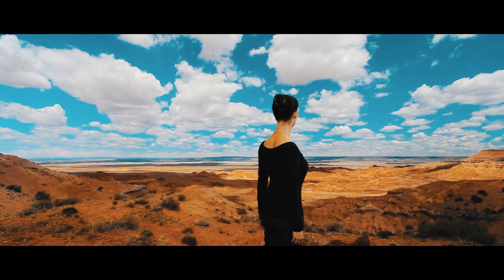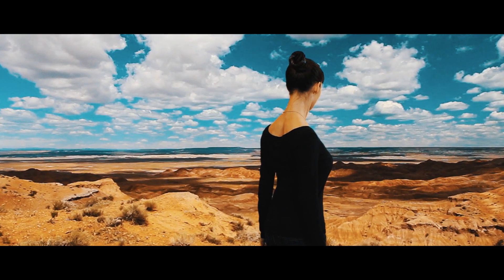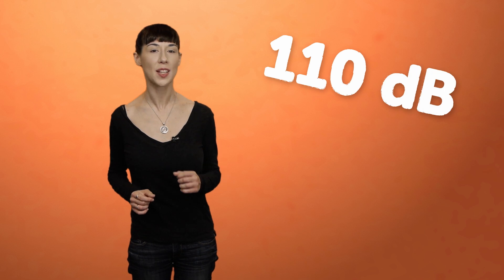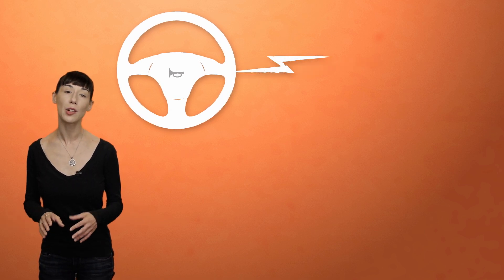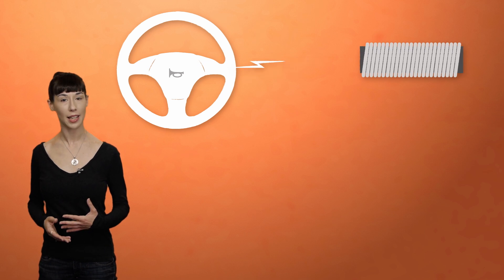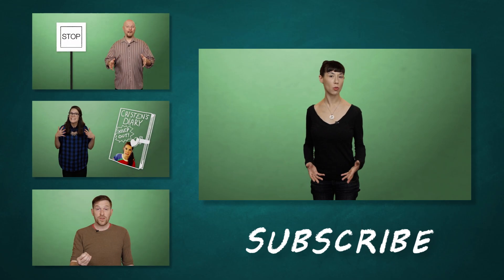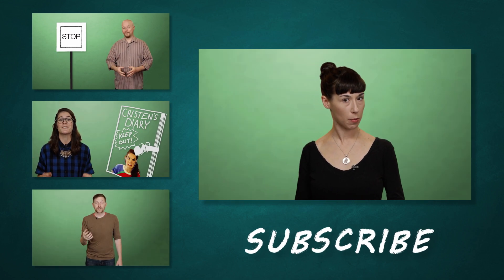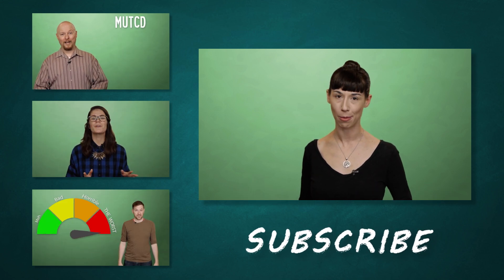How Do Car Horns Work?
The next time you honk your car horn at that jerk who cut you off, you’ll understand how it uses physics to get the job done.

My name is Lauren. My world is fire and blood. Once, I honked the horn of my Interceptor Pursuit Special.

It was hard to know who was more crazy… me… or everyone else.

No, really. When people honk car horns they’re pretty freaking aggressive. Research shows we’re more likely to do it when it’s hot outside, when it’s a weekday… and if you’re male. That’s right, war boys.

Here in the U.S., your run-of-the-mill car horn is 110 decibels of sustained noise. While the vehicle horns of yesteryear had different combinations of notes, today they’re mostly regulated to sound the same. And the law requires you to have a car horn.

If they’re so important, let’s talk about how car horns work.

Typical car horns these days are electromechanical. There are two horns per vehicle, usually, each sounding at a different pitch to produce a chord.

These horns generally consist of a spring steel diaphragm, a coiled wire, a switch, and housing that amplifies sound like a megaphone. All of this is mounted somewhere behind your vehicle’s grille.

So, when you slam your hand on that steering wheel button with the little trumpet symbol? It sends an electrical current through a relay and on to a copper coil that supplies electricity to the horn.

To create such a loud sound takes a lot of energy. In fact, the only accessory that uses more juice in your War Rig is the starter.

The electrical current surging into the horn creates a magnetic field. This field causes the flat, circular diaphragm inside to oscillate.

The oscillation is set up by the diaphragm flexing to its mechanical limit and then releasing back past its neutral position, only to be pulled forward again.

This functions by using the basic law of elasticity, also known as “Hooke’s Law” because it was formulated in the 17th century by an English scientist named Robert Hooke.

The law states that “the strain of a body is proportional to the stress applied to the body.” What this means for the car horn is that its diaphragm will oscillate continuously as long as the current is applied.

There are also other types of horns used in vehicles: air horns, klaxons, whistles similar to organ pipes, and even sirens like we see on emergency vehicles. But the electromagnetic car horn is the most common one you’re going to find out there in the Wasteland.

SOURCES:

Popular Science 1951